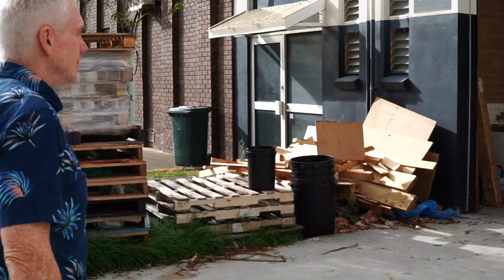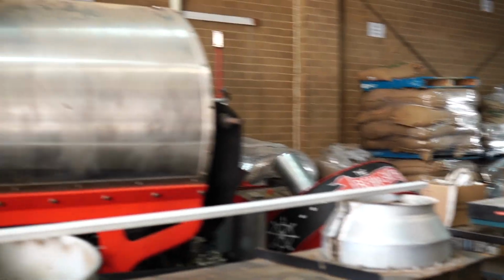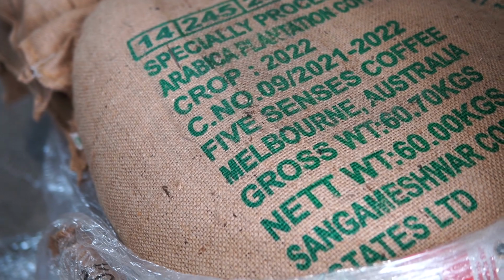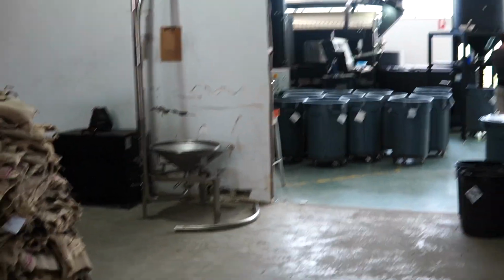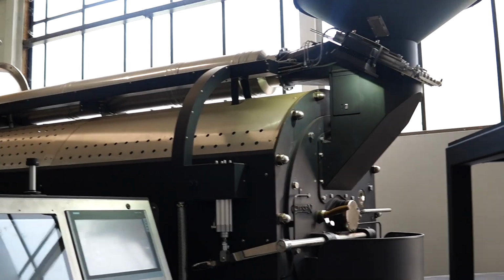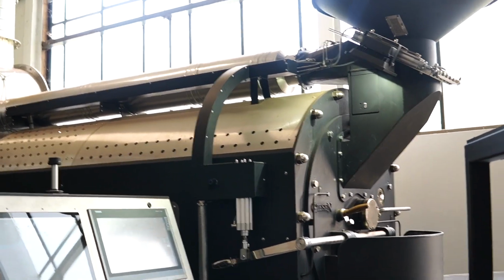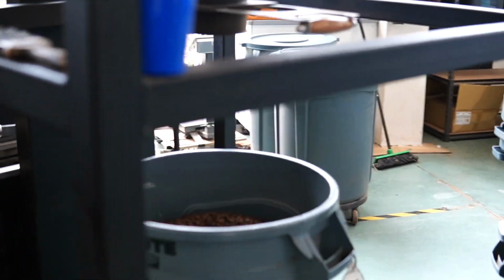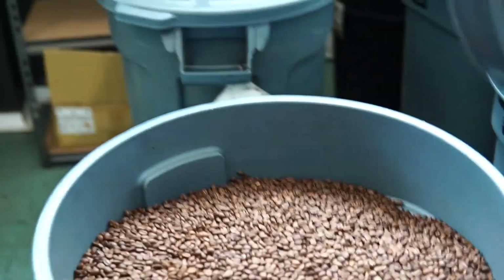EP30 - 5 Senses Coffee - Melbourne Coffee, Adventures in PNG & Life Advice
I sat down with Gavan Hogan of 5 Senses Coffee for a conversation on coffee, relationships, travelling & the continued success of 5 Senses. Gavan was the first person to give me the time of day in Melbourne & 3 days in to my Australia journey he invited me down to explore their roastery. 6 months later I'm here again. As mentioned, some of the audio is harder to hear (even with post production levelling efforts) but all in all it's a pretty epic episode